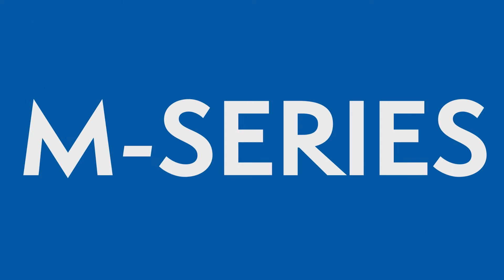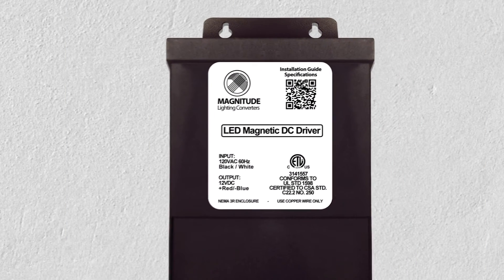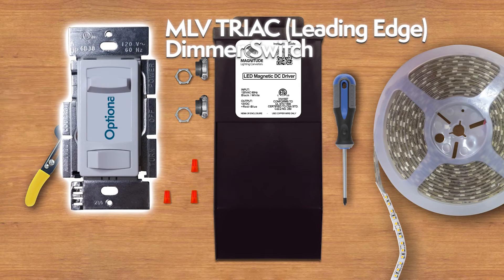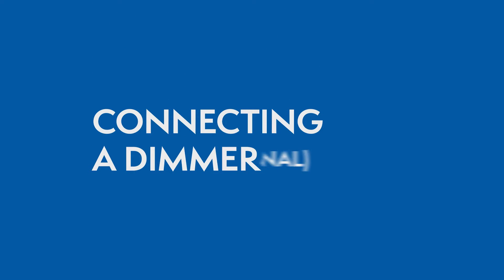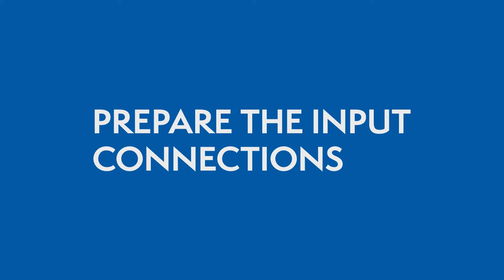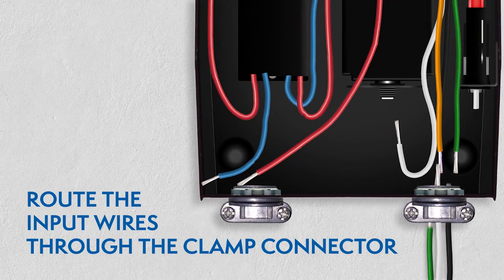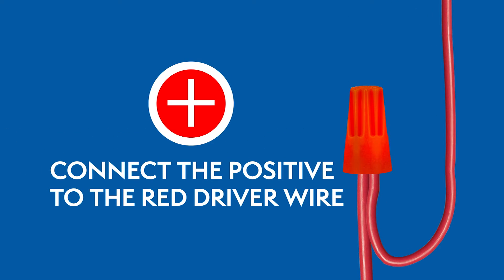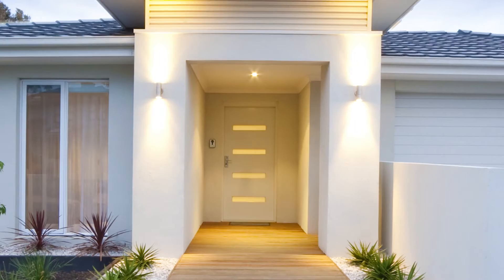Magnitude 200W 12-volt LED Driver Installation Guide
As easy as 1-2-3-4, install a dimmable Magnitude LED magnetic DC driver. This video is for 200 to 300-watt Magnitude drivers and supplies 12 volts. It is rated for both indoor and outdoor use. It's perfectly suited to run LED fixtures, panels, and strip lights.

to see more of our products!